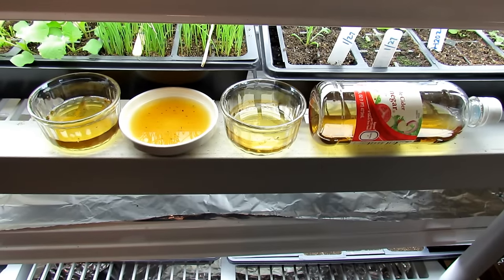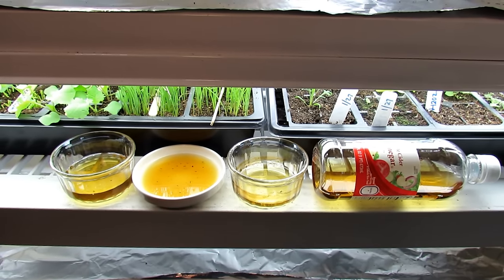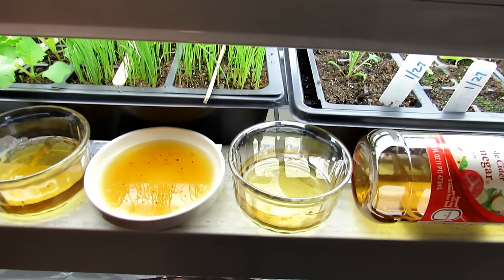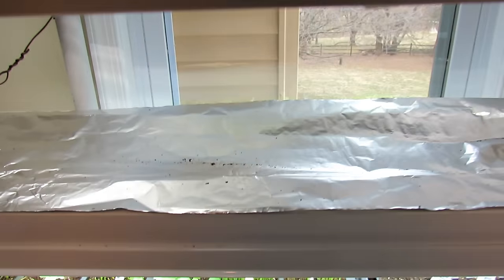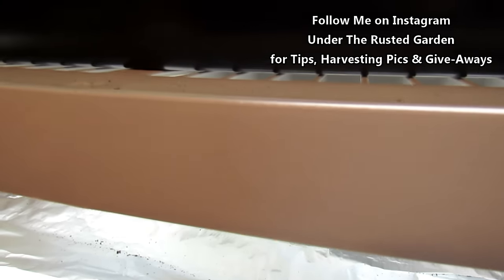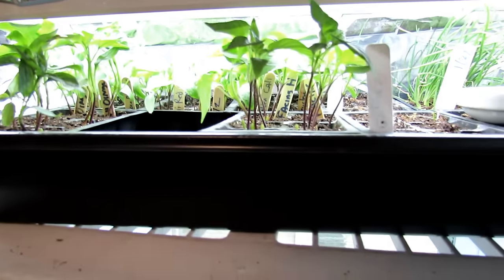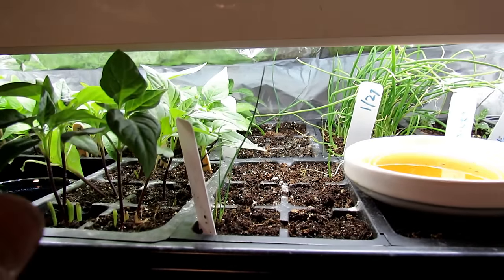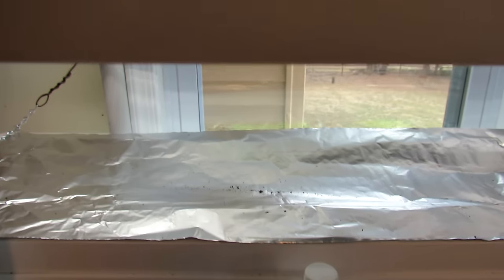How to Use Apple Cider Vinegar to Stop Fungus Gnats in Vegetable & House Plants: Set Up Examples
Apple Cider Vinegar will attract fungus gnats and other flying insects and kill them. I show you how to use it, set up the saucers and where to place them. I also show you examples of the trapped fungus gnats. You can use this for flower and vegetable seed starts and for your house plants.

I now have an Amazon Influencer's storefront. I put the products I use, in videos, there. Shopping there is free and The Rusted Garden gets a percentage of sales for anything you buy on Amazon.

Better Greenhouses & Acclimation Set-Ups